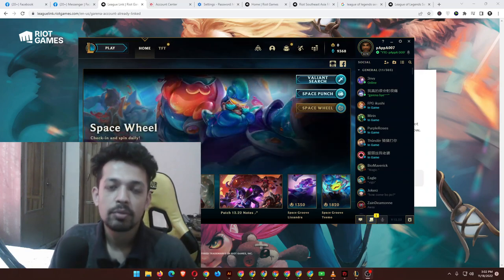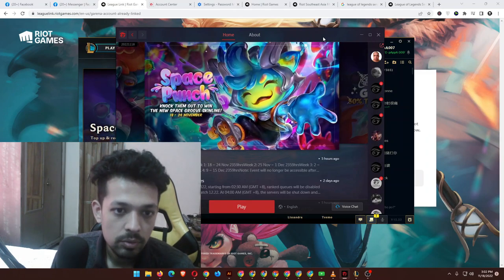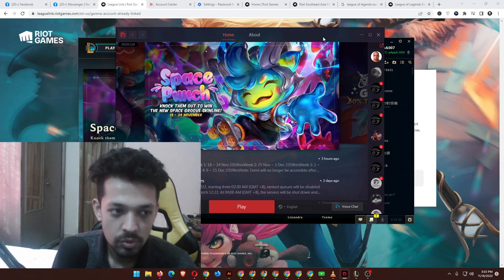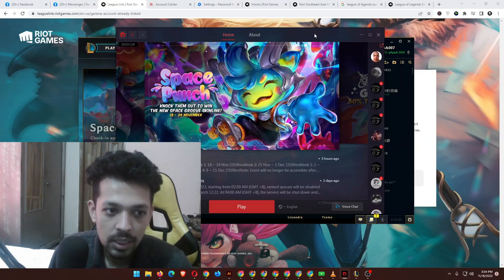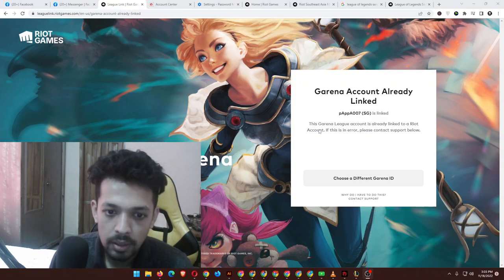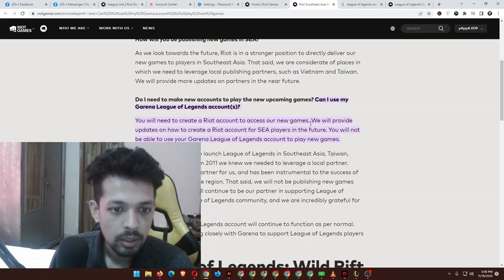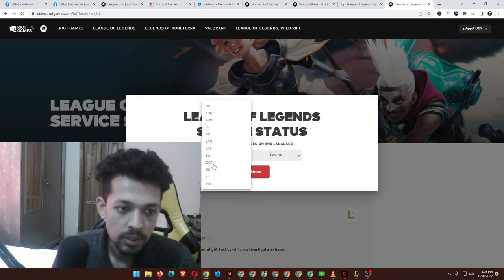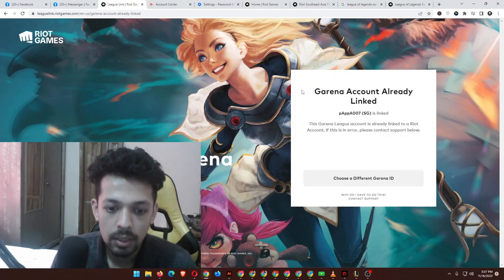Link Garena Account With Riot Accounts | LoL SEA Server | League SG Server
Step 1- Make a League Account From SEA Region. As We Play Runeterra From SEA Server! You Can Easily Open a SEA Account.

Step 2- Open up the Link and Press "Start Linking"

Step 3- Login With the Garena Name (ID) & Pass.

""You All GOOD To GO""

And Riot Games Finally Done this, It's been so Long and finally they have made it. And There is Some issue though. Hope they Fix it Soon.

pappa 009 -